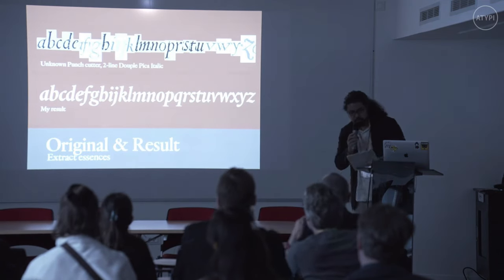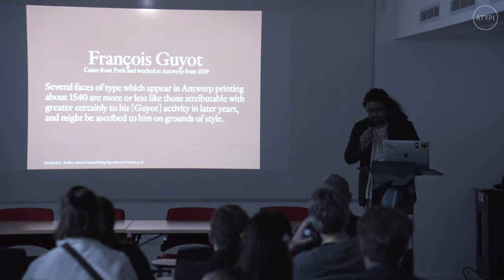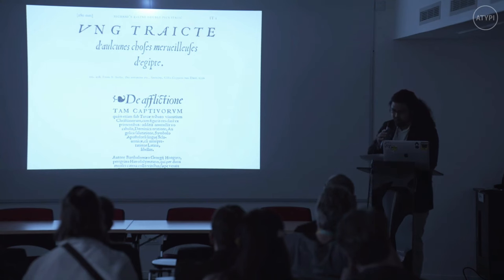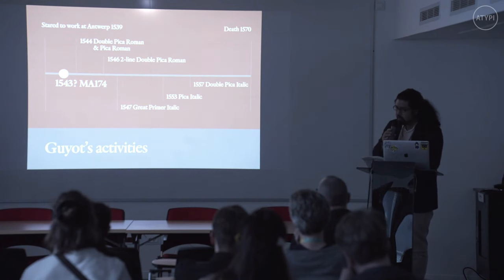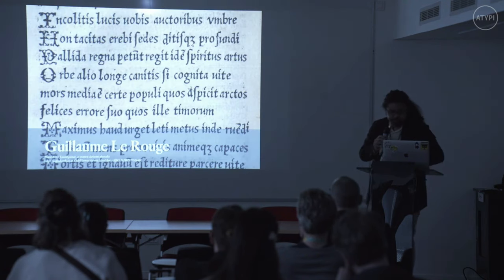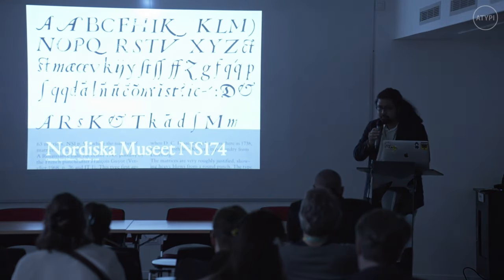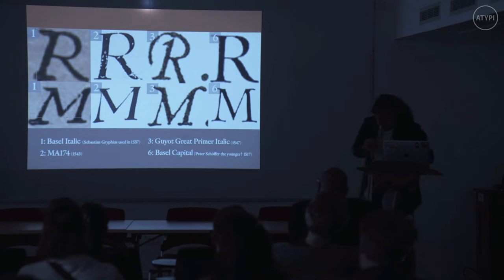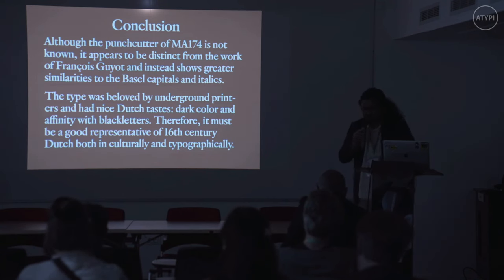Reviving Unknown 16th-century Dutch Type | Shotaro Nakano | ATypI 2023 Paris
Presenting the result of a type revival project of 16th-century type cut by an unknown punchcutter, researches and thoughts on the type.   A type cut by an unknown punchcutter whose matrix is numbered MA174 in an inventory of Plantin Moretus Museum is the main theme. Interestingly, the letterform is not completely italic but has traces of blackletter, which must be rare in the history of type although there are many roman types like that. The type seems not to get great attention despite its peculiarity and so the presenter researched the type and type history of 16th-century lower countries, not in a scholarly way, but as a type designer. The research tells the stories of its background; influences of the Italian Renaissance, religious reformation, and the ruler of the time affected printing environments. They all affected preferences of letterforms and the infiltration of Roman (and Italic) types happened during that time. The results were condensed on the letterform. The presenter would like to share things he found that might be worthwhile with fellows.